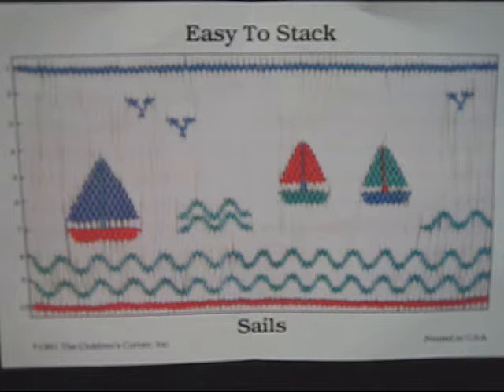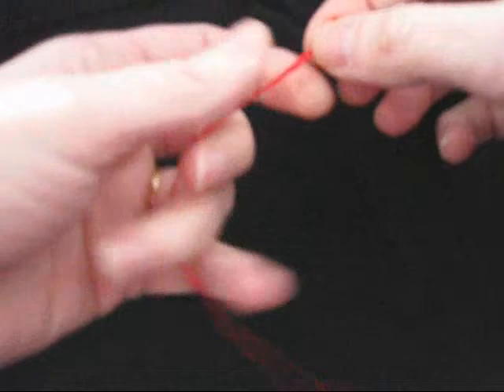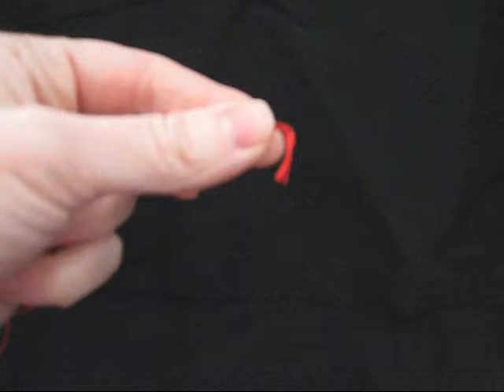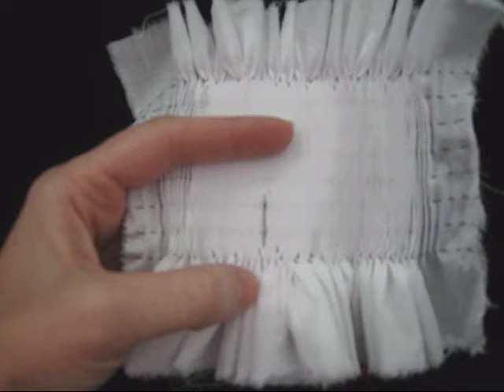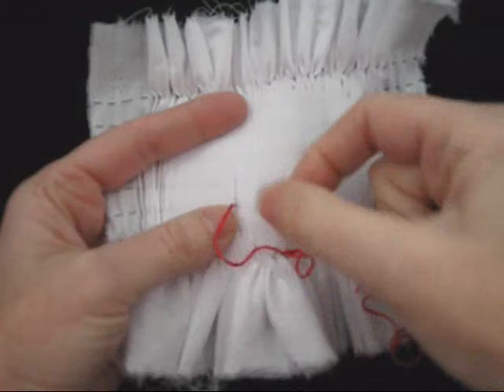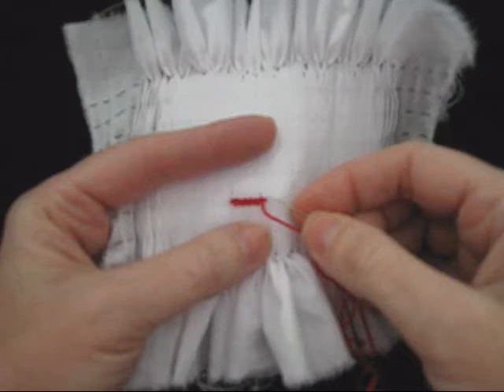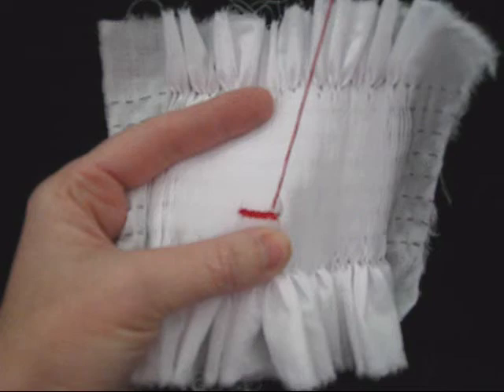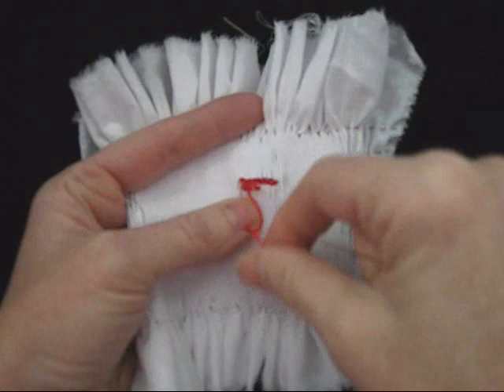Picture Smocking Tutorial Part 1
Picture Smocking Tutorial Part 1 of a 3-part Lesson